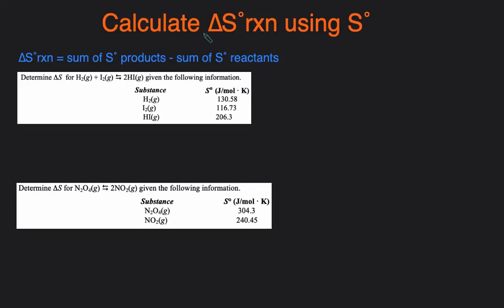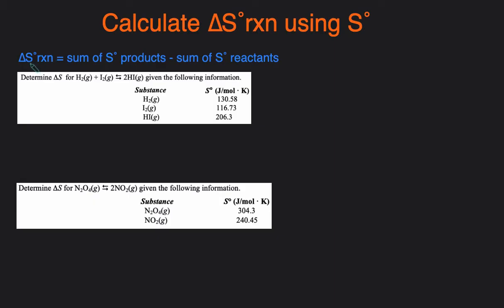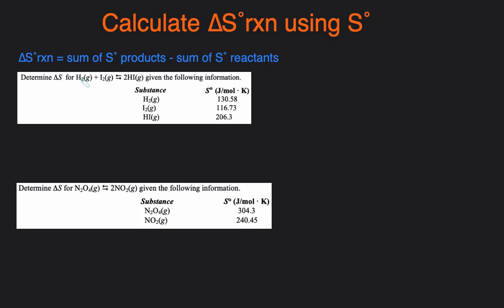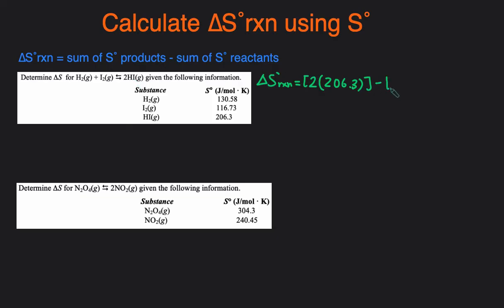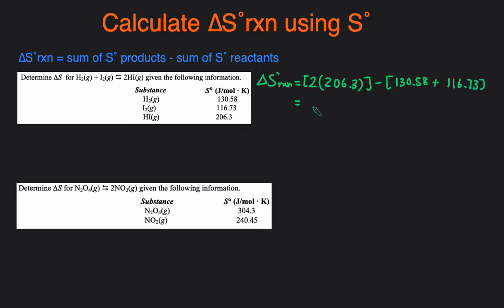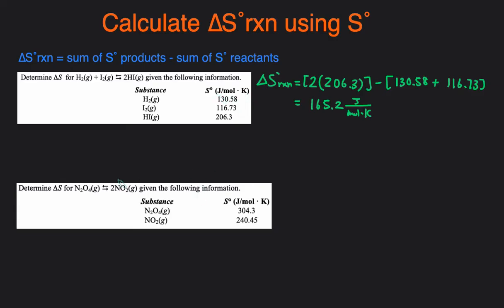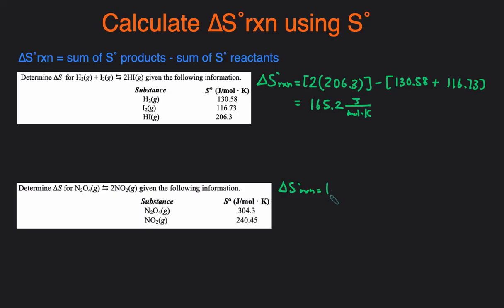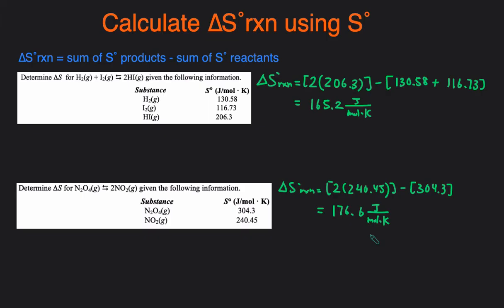How to Calculate Standard Entropy of Reaction using Standard Entropy Examples & Practice Problems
In this video,  we'll go over how to calculate the standard change in entropy of reaction using standard entropy. We'll start with the equation of products minus reactions. Then we'll go over several examples, problems, practice problems, practice questions together. You'll get an explanation and summary of the main points.